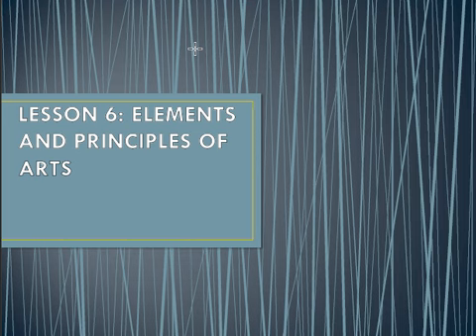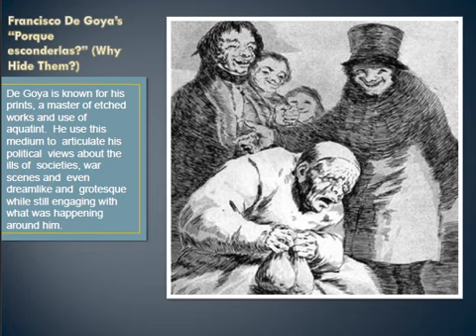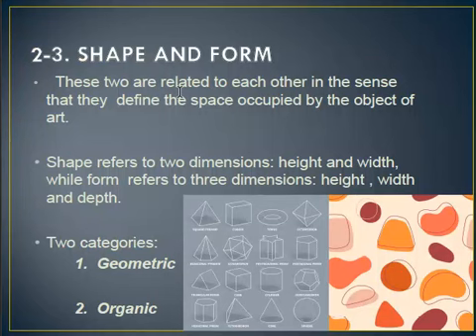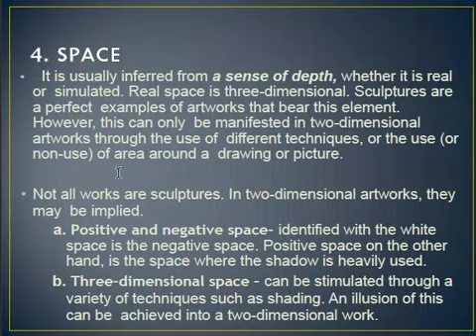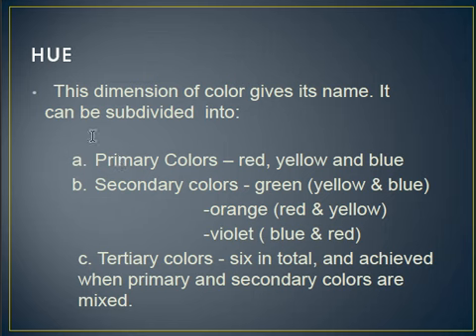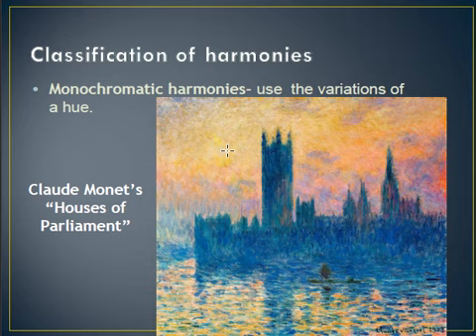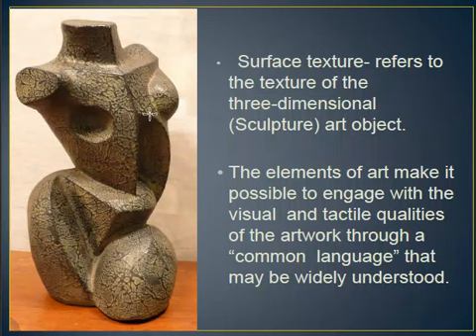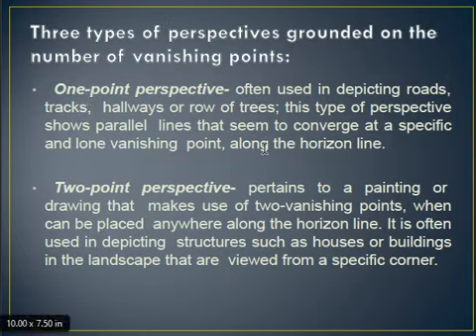Lesson 6: Elements and Principles of Art Part 1 | VISUAL ARTS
Prefinals Part 1